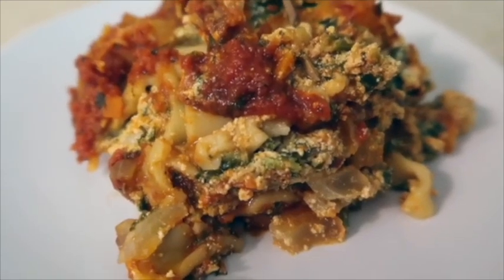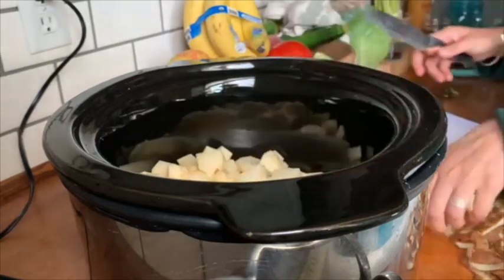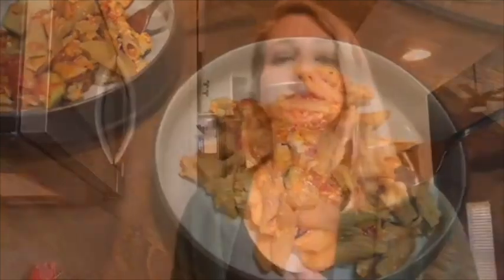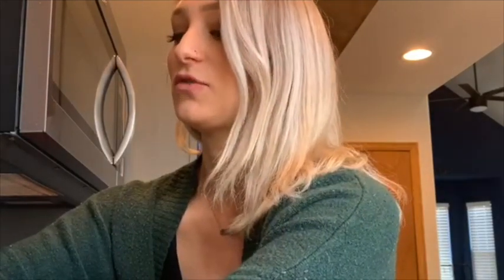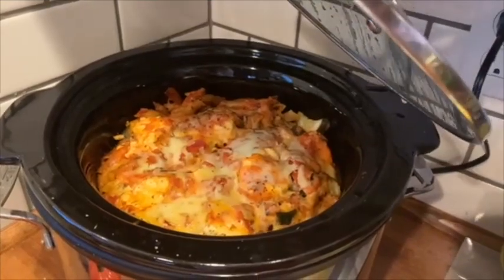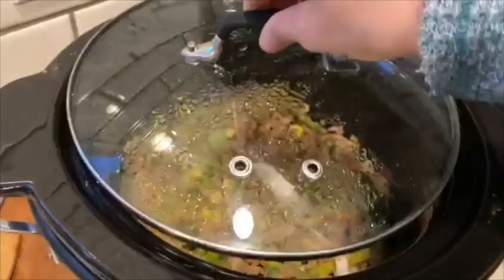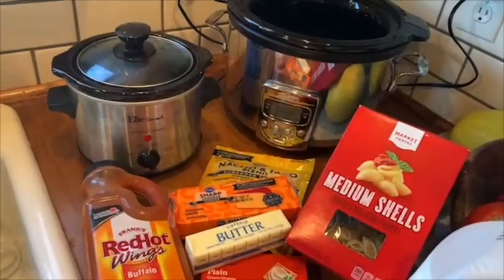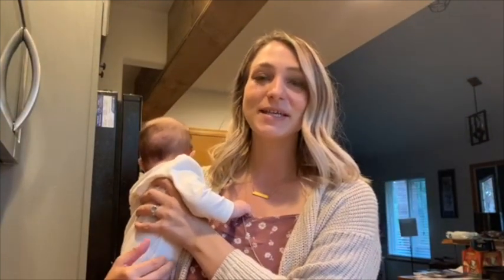EASY FALL CROCKPOT MEALS ON A BUDGET: MEATLESS CROCKPOT RECIPES FOR EVERYONE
***sorry about the video quality and mic issues, I will totally be fixing this is in my next video! Not sure what happened!

Hi everyone! I am so excited to announce that this video is in collaboration with my friend Abby over at The Simplified Saver. Abby is making four recipes over on her channel so you will get a total of eight recipes! I will leave her linked down below so make sure to subscribe so you dont miss any future content from her :) Make sure to tag me on instagram if you make any of these recipes!
With Love
Mountain Momma

Abby’s Video: EASY FALL CROCKPOT MEALS ON A BUDGET: MEATLESS CROCKPOT RECIPES FOR EVERYONE

Recipes:

Loaded Mashed Potatoes:
6 potatoes
2cup veggie stock
3/4 cup milk
8oz cream cheese
1 stick of butter
1tsp garlic powder
1tsp onion powder

Cook on high for 4 hours or low for 8, serve with cheese, sour cream, steamed veggies and bacon bits(some bacon bits are accidentally meatless, just some flavored texturized soy protein) or serve with veggie gravy and corn with some gardein tenders to make a KFC bowl!

Baked Ziti:
1 box penne
1 jar of tomato sauce
1 jar of water
8oz of ricotta
16oz of mozzarella
2tbl Italian seasoning
Veggie of choice, we use zucchini

Cook on high for 3 hours or low for 6, serve with a steamed veggie and garlic bread!

Fried rice:
2 cups of cooked or frozen rice
Veggies of choice, this is a great “end of the week, clean out the fridge recipe,” we chose asparagus, corn, peas, and broccoli!
1/4 cup soy sauce
1/4 cup water
1tsp onion powder
Salt and pepper to taste
2 fried eggs optional
2tsp ginger optional

Cook on high for 2 hours or low for 4, garnish with green onions and serve with fried tofu, or lentils!

Buffalo Mac and Cheese:
1 box of pasta, we chose shells
1/4 cup hot sauce
1cup milk
1/2 cup veggie stock
1/2 stick if butter
8oz cream cheese
16oz cheese of choice, we chose sharp and colby jack
1tsp garlic powder
1tsp onion powder
1tsp nutmeg
1tsp dijon mustard

Cook on high for 2 hours or low for 4

Bbq Jackfruit Sammies:
1/2 cup Bbq sauce
2cup Jackfruit
1/2 cup veggie broth or water
1tsp onion powder
1tsp garlic powder

Cook on high for 2 hours or low for 4, serve with cole slaw and cheese, along side the buffalo mac and cheese, garnish both with green onion or chives!